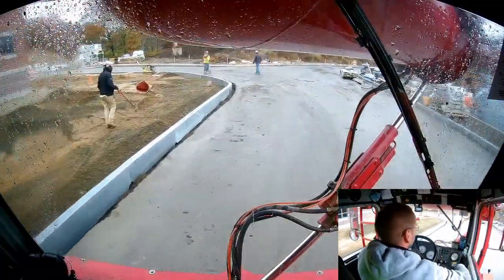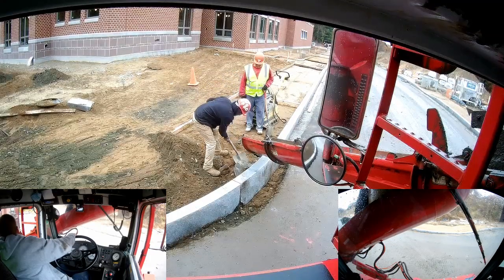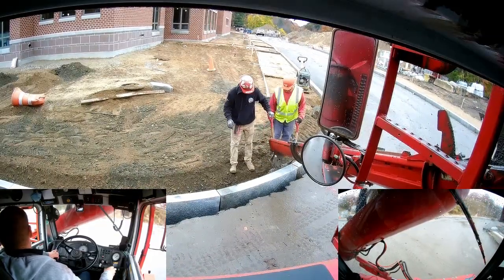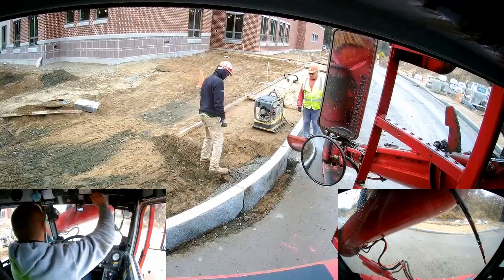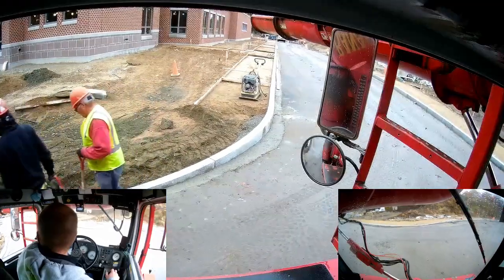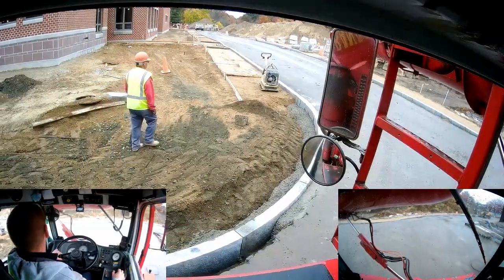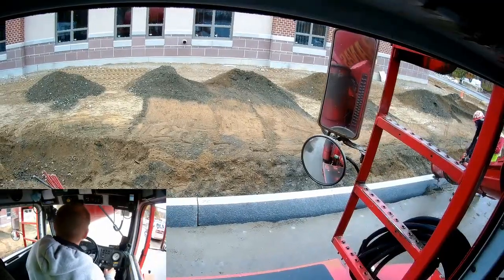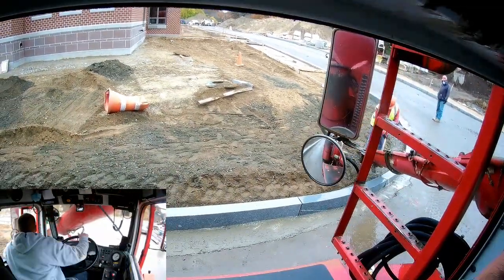Granite Curbing Concrete Pour